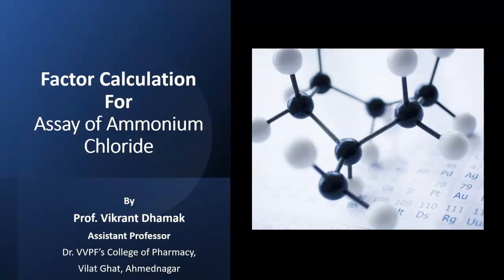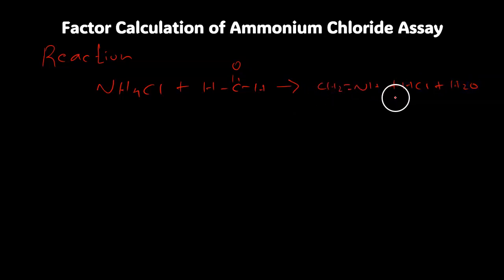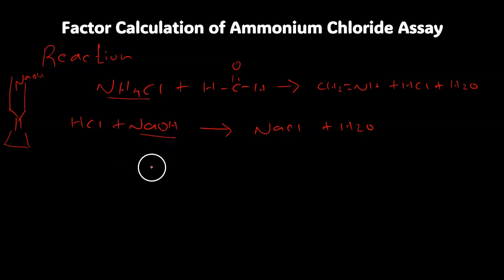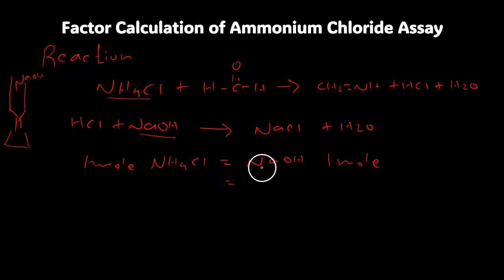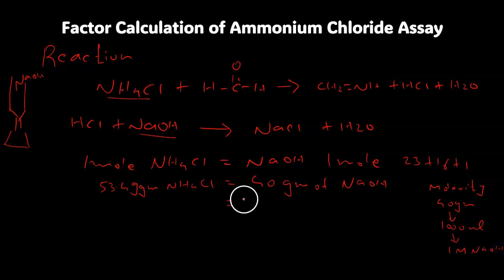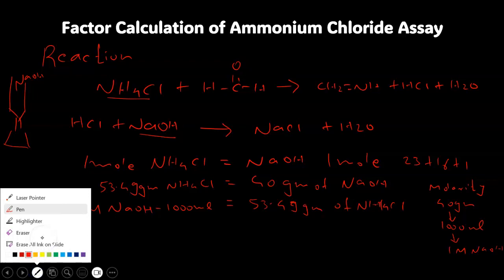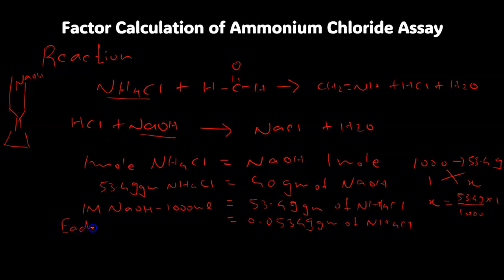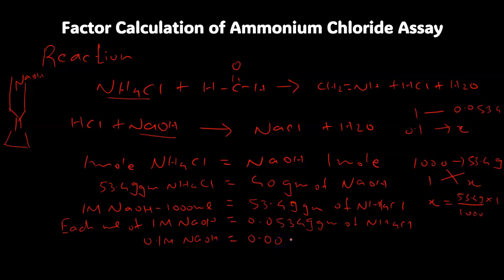Factor Calculation: Assay of Ammonium Chloride: Step By Step Guide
This video highlights on factor calculation of Assay of ammonium chloride.

Mastering Assay Analysis: A Comprehensive Guide to Ammonium Chloride"
"How to Calculate Ammonium Chloride Assay Factor for Accurate Results"
"In-Depth Tutorial: Assay of Ammonium Chloride Explained Step-by-Step"
"Chemistry Demystified: Understanding and Calculating Ammonium Chloride Assay"
"Boost Your Chemistry Skills: Assay Calculation of Ammonium Chloride Made Easy"
"Analytical Chemistry Essentials: The Science Behind Ammonium Chloride Assay"
"Precise Assay Calculation: A Must-Know Skill for Chemists and Students"
"Unlocking the Secrets of Ammonium Chloride Assay Factor Calculation"
Additional Taglines:

"Chemistry Made Simple: Learn Ammonium Chloride Assay with Us!"
"Crack the Code of Assay Analysis – Ammonium Chloride Uncovered"
"Chemistry Education: Explore the World of Ammonium Chloride Assays"
"Accurate Results, Every Time: Ammonium Chloride Assay Breakdown"
"From Novice to Pro: Ammonium Chloride Assay Mastery Awaits"
"Chemistry Enthusiasts Unite: Dive into Ammonium Chloride Assay"
"Science Simplified: Calculating Ammonium Chloride Assay Factor"
"Chemistry Lab Magic: Watch Assay of Ammonium Chloride in Action"
For tags, ensure you use relevant keywords related to your topic, such as:

Ammonium Chloride Assay
Assay Calculation
Analytical Chemistry
Chemistry Tutorials
Factor Calculation
Chemical Analysis
Science Education
Chemistry Experiments
Chemistry Techniques
Accuracy in Chemistry